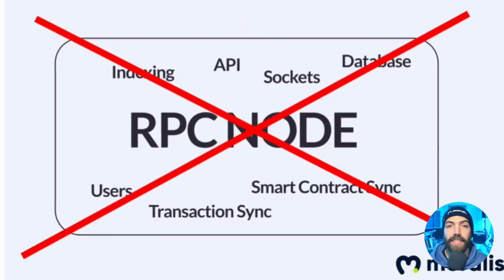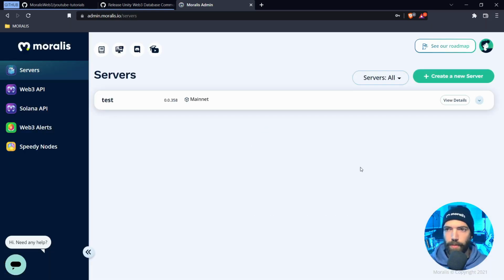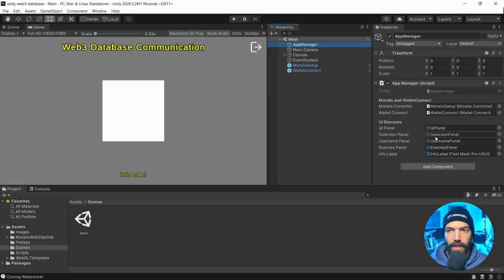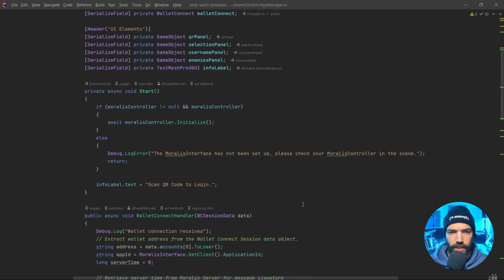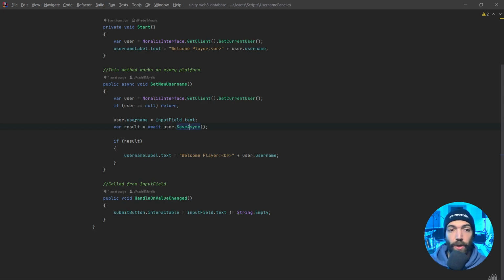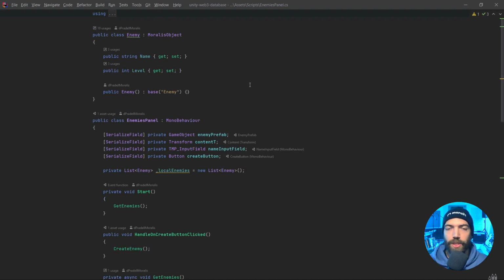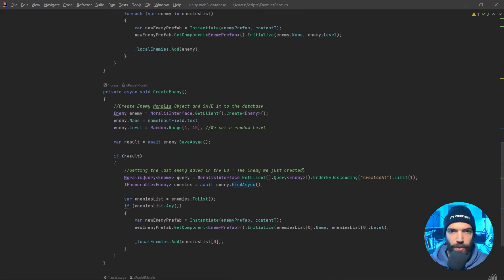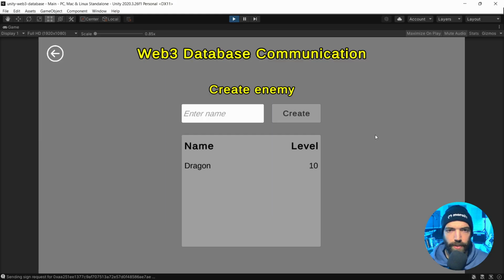Unity Web3 Database - Storing Offchain Data with Moralis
Welcome back!
In this video we're showing how to connect Unity to the Moralis Web3 Database and how to retrieve and save new data to it.

TIMESTAMPS:
0:00 - Intro
0:54 - Why Moralis Web3
2:04 - Download and Setup Unity Project
3:50 - Setting New Username
9:59 - Creating Enemies
16:28 - Outro (Next Video?)